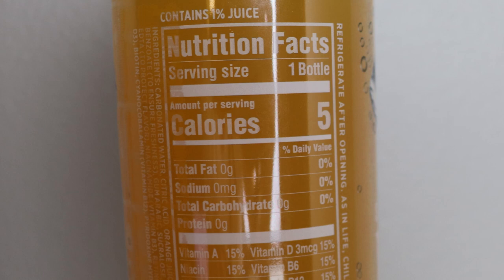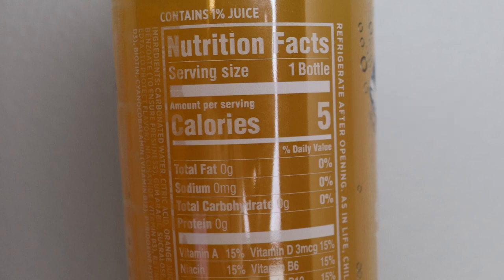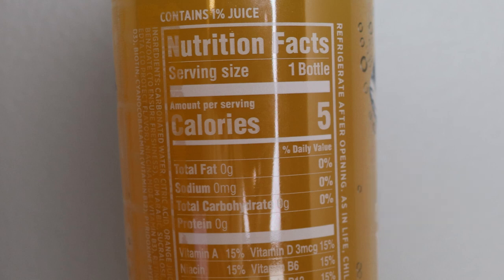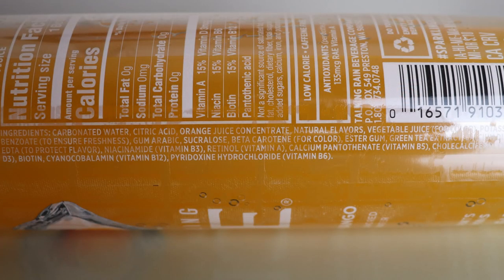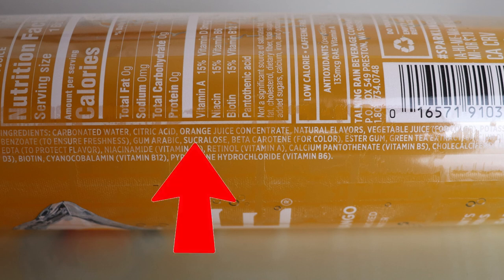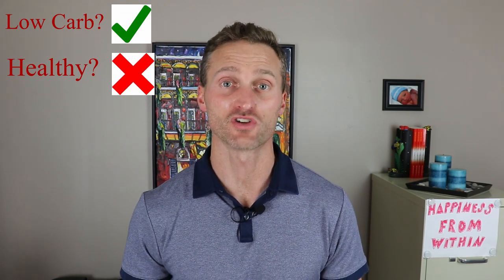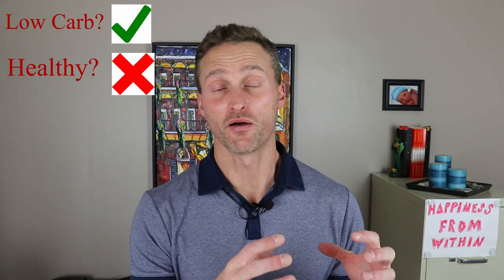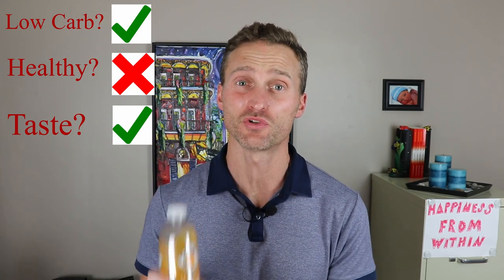Sparkling Ice - Is this water keto friendly? Healthy?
Download our mobile weight loss app for free below

Dr. Nuesse's choice for a healthy sports drink alternative

Dr. Nuesse reviews Sparkling Ice water.  Is this drink a good alternative to soda or Gatorade?  Is is keto friendly?  Does it contain any unhealthy ingredients?